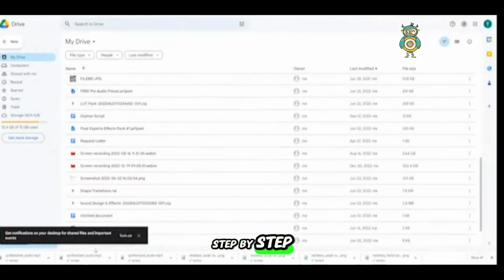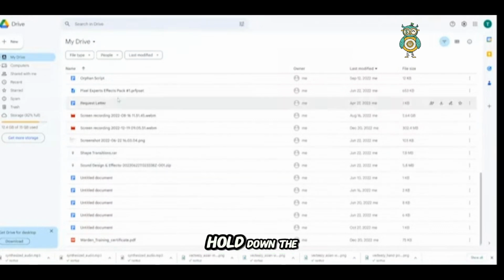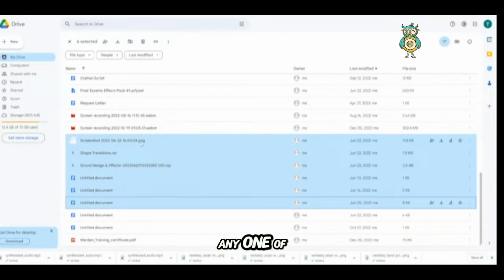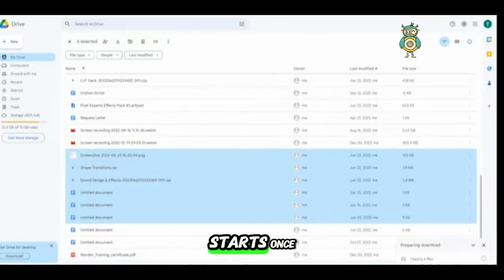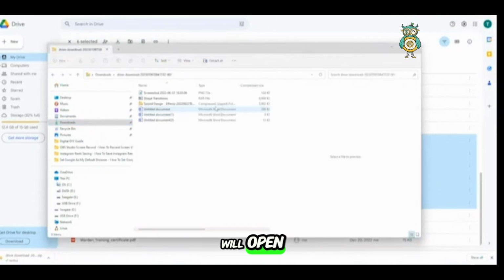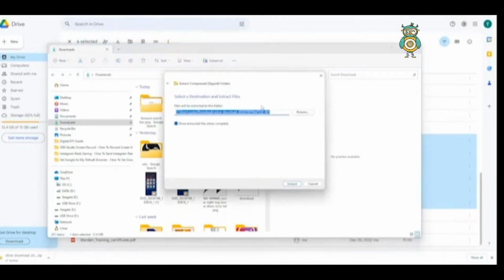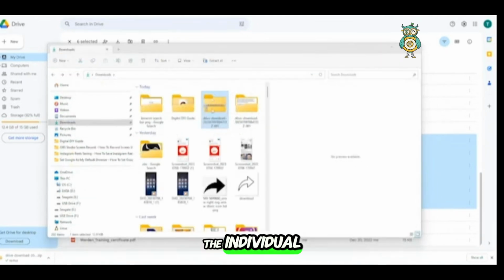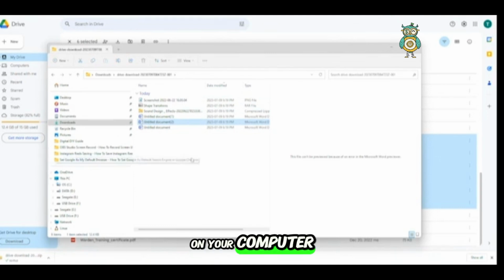Google Drive: Download Multiple Files at Once (2026)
This Google Drive tutorial (2026 update) shows you how to download multiple files from Google Drive at the same time. Learn the easiest step-by-step method to select multiple files or folders and download them quickly as a ZIP file on desktop and mobile.

Whether you’re backing up data, transferring files, or working offline, this guide helps you save time and avoid common download errors.

What You’ll Learn:

How to select multiple files in Google Drive

Downloading files and folders together

How Google Drive ZIP downloads work

Desktop vs mobile download differences

Fixes for common download problems

Keywords Covered:

Google Drive multiple files download, download multiple files Google Drive, Google Drive bulk download, download folders from Google Drive, Google Drive tutorial 2026.

This video is perfect for students, professionals, and everyday users who need a fast and reliable way to download files from Google Drive.